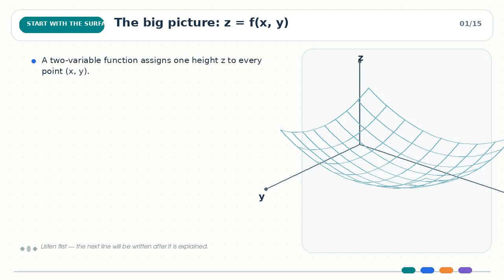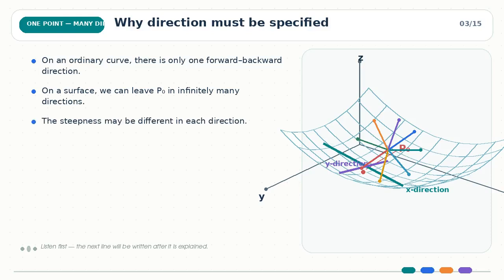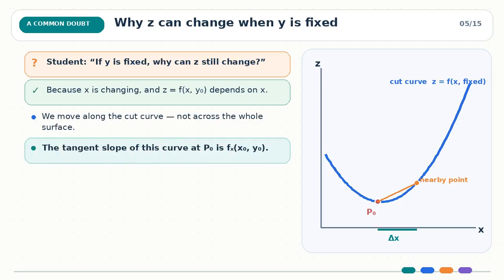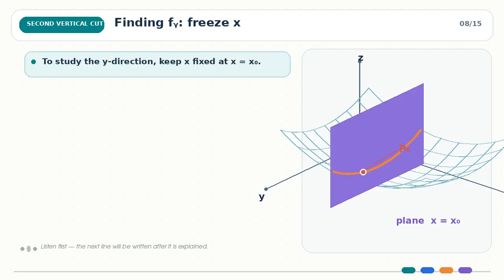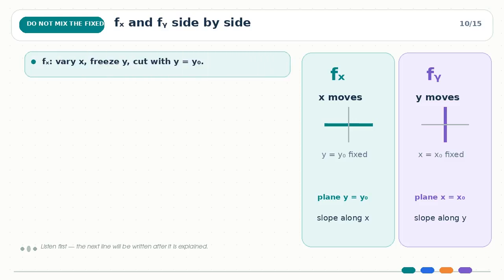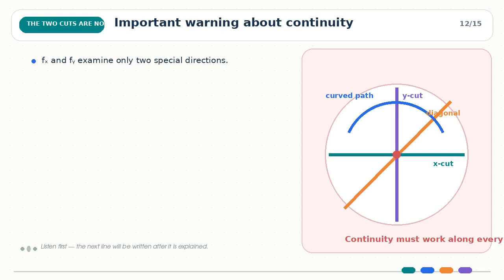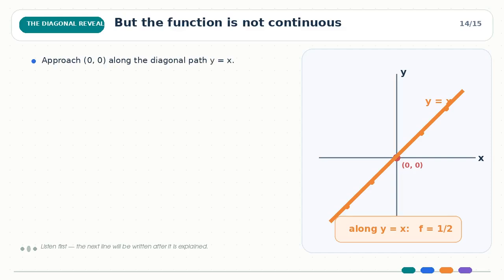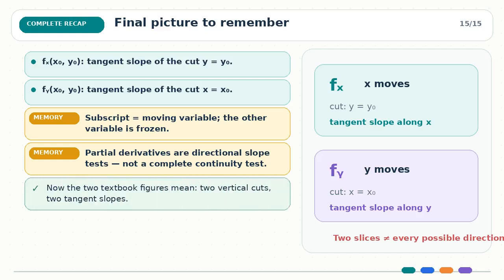Geometric meaning of partial derivatives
Video Description

Welcome to this Mathematics learning video.

This channel is dedicated to helping students learn mathematics in a simple, clear, and enjoyable way.